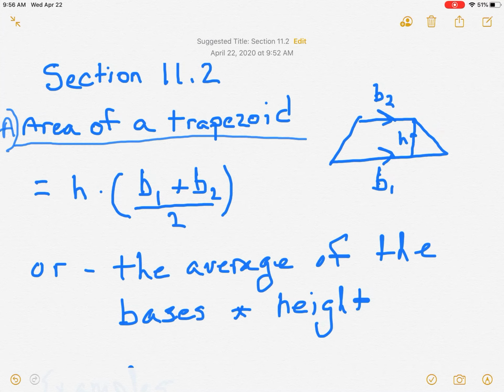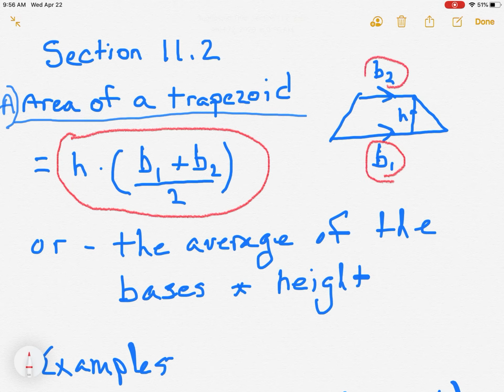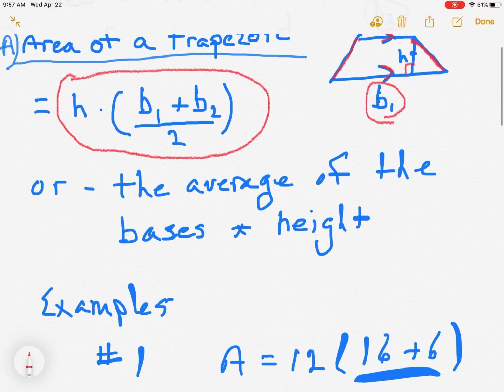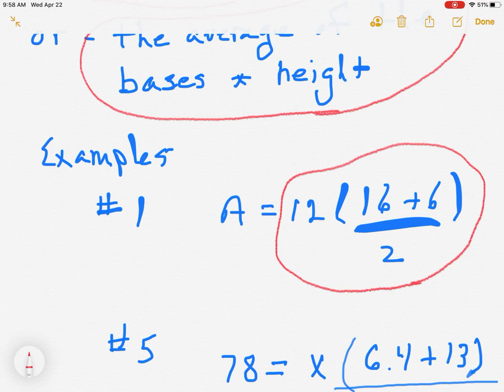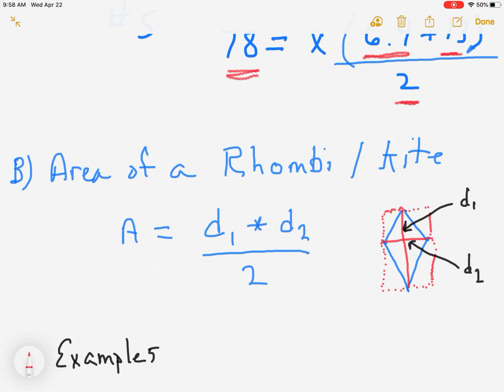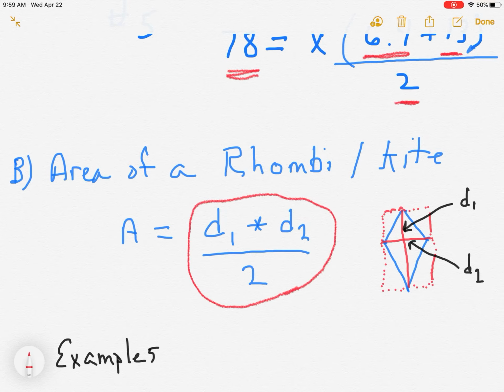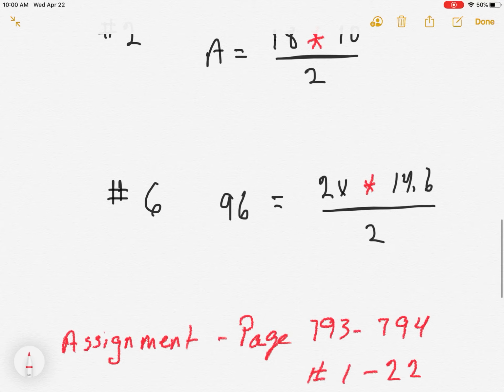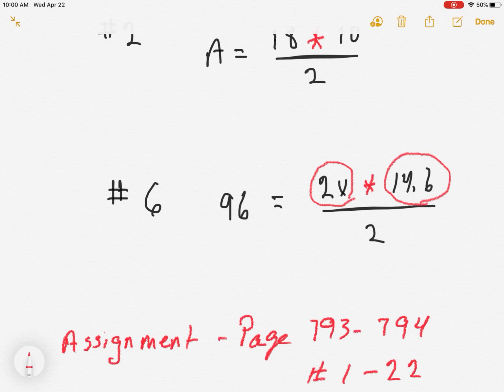April 22, 2020